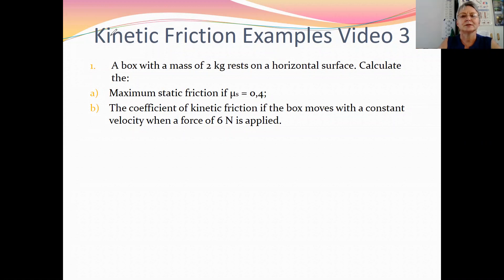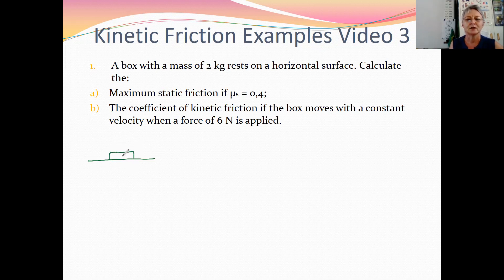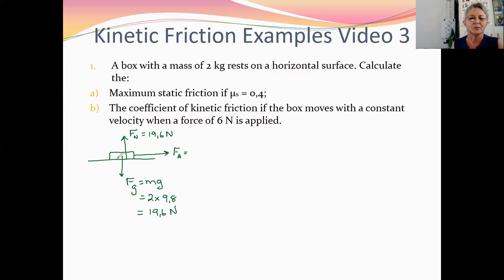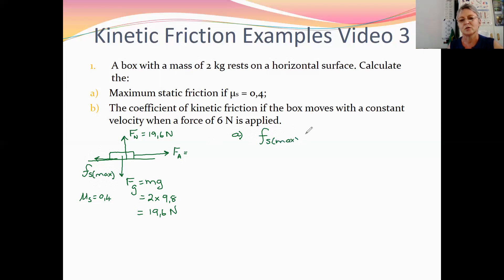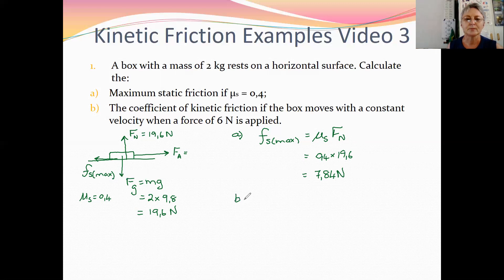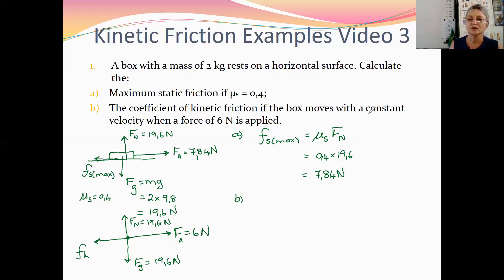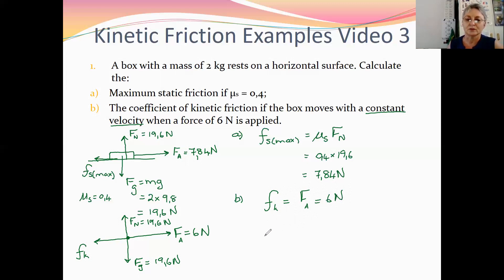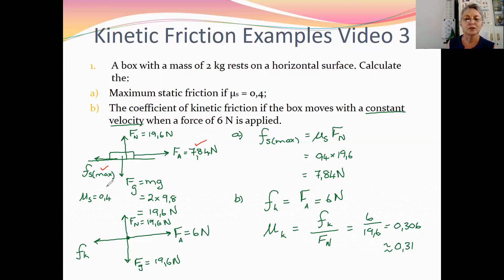Gr 11 Mixed Friction Example 1 Video 3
Gr 11 Mixed Friction Example 1